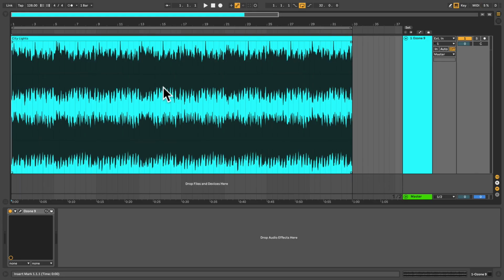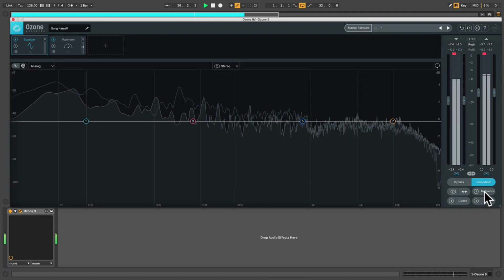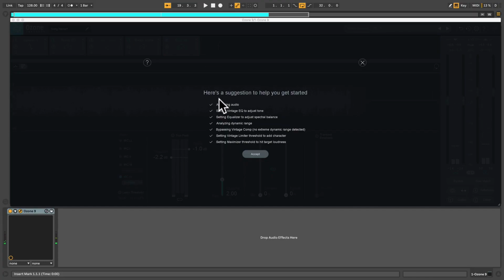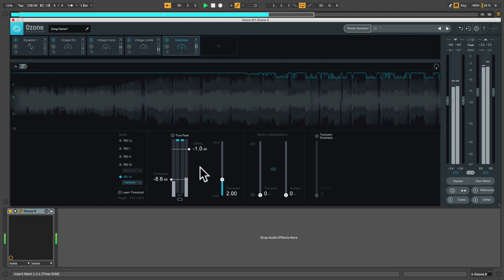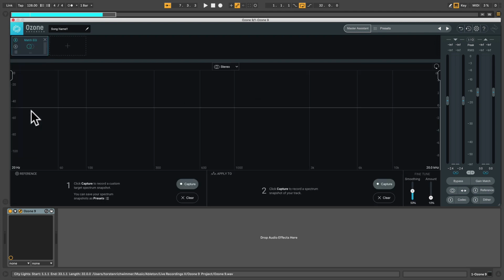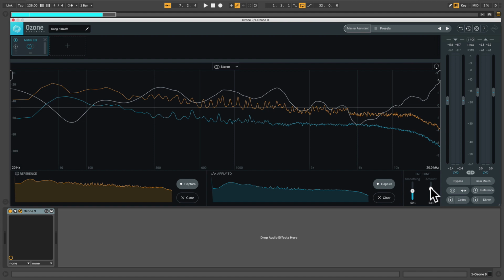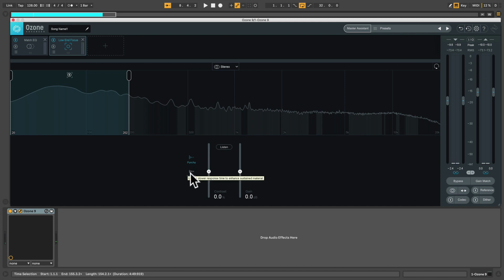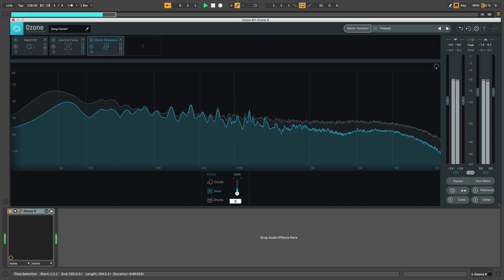iZotope Ozone 9 New Features & Mastering Tutorial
Skip to somethin':

0:50 Plugin interface / GUI overview
3:42 Example pre-master track
4:17 Using the new Master Assistant feature
5:31 Equalizer effect
5:45 Vintage EQ effect
6:07 Vintage Compressor effect
6:36 Vintage Limiter effect
6:51 Maximizer effect
6:58 A/B comparison with bypass
7:06 Gain Match feature
8:48 New features demo
8:58 Match EQ new feature
10:26 How to use reference presets for the Match EQ
12:21 Low End Focus new feature
14:21 Master Rebalance new feature

You've poured your heart and soul into your latest musical masterpiece; now, it's time for the last crucial step. Mastering! Preparing yourself by listening to a professionally mastered album, you wonder, "What processing will help me match the tonal balance of this album. And, how can I reign in my muddy low-end? How do I even start!?" Well, before you give in to despair or waste precious hours guessing at which effects to choose, take Ozone 9 for a free test-drive. From an educator's perspective, Ozone boasts several features that set it apart for aspiring mastering engineers of any proficiency.

Historically, Ozone has been an established tool for professional and budget studios alike for nearly two decades. However, the latest release (Ozone 9) showcases refinement to its interface that simplifies the process for the entry-level user without sacrificing the precision demanded by any seasoned veteran. During the first half of today's video, I explain how Master Assistant provides a rough starting point within a few moments and what to learn from the recommendations it gives without becoming too dependent on algorithms to solve your mixing/mastering conundrums.

Similarly, every new feature added to this version follows this same theme with an interface redesigned to facilitate simplicity. (And we can finally resize the plugin window!!) Complex tasks take moments to tackle! Now, you can turn up an entire drum-kit with the only fader of the Master Rebalance module. Or, capture and apply the sonic profile of a reference-track to your song using two buttons and sliders. Or, use Low End Focus to banish the low-frequency mud from your track with only four sliders and a mode selector. During the second half of this video, I walk you through all three of these new tools and drop several tips on how to best achieve any desired result.